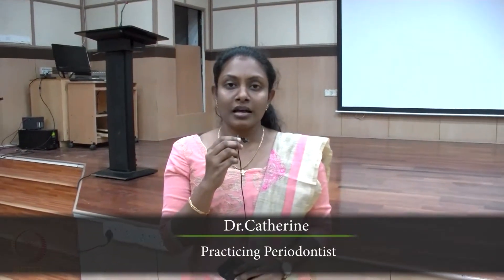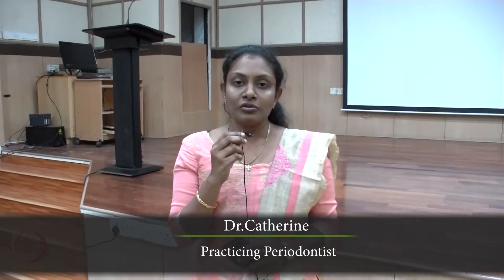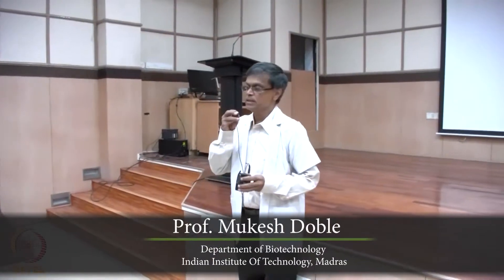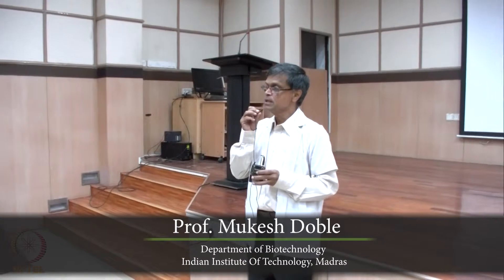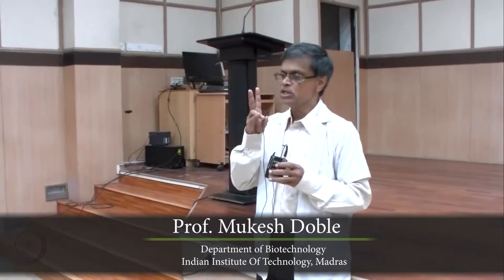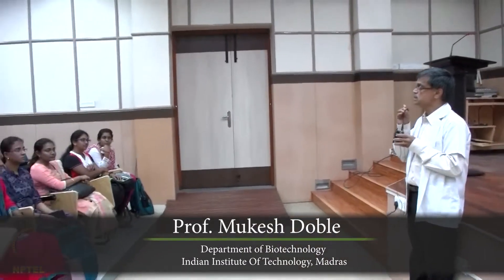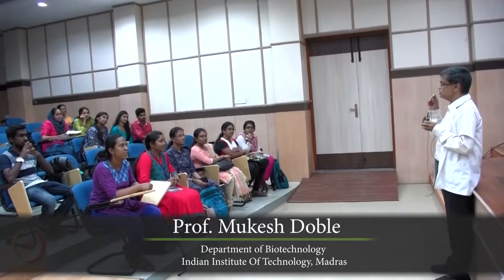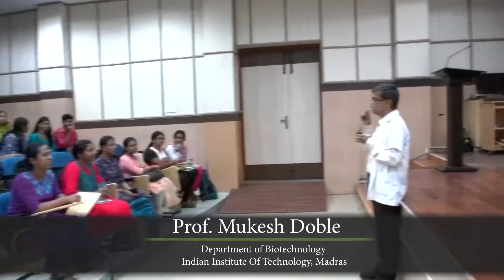Medical Biomaterial Lab Feedback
Lab Participant